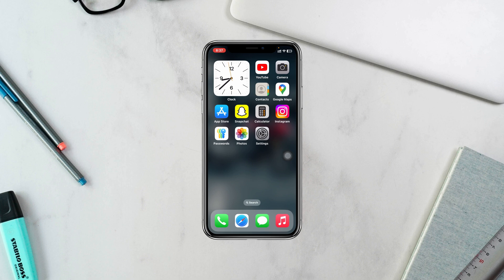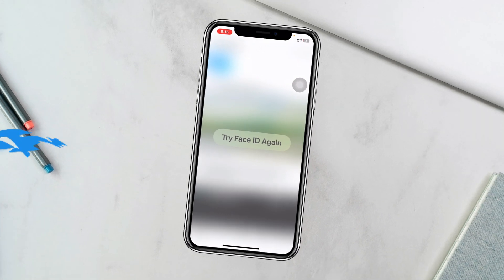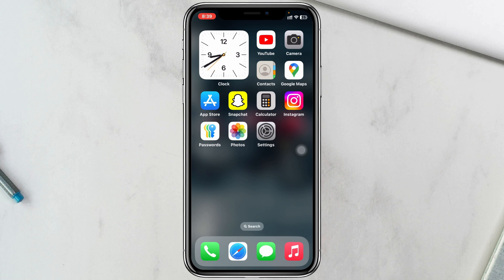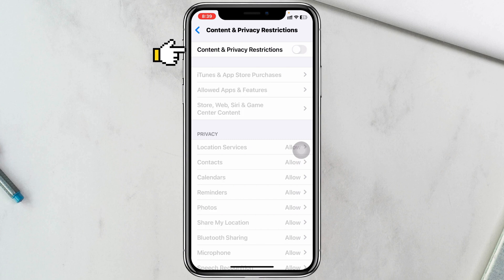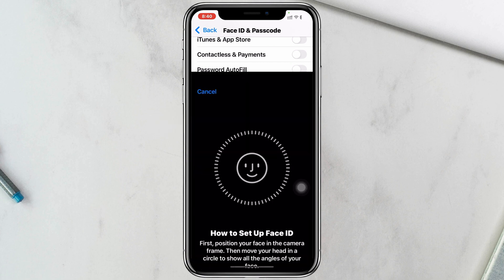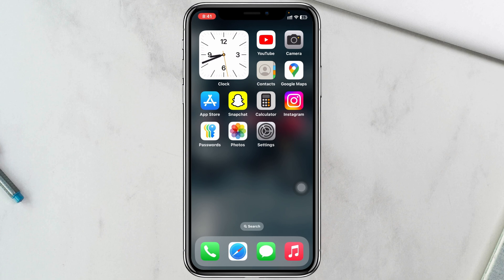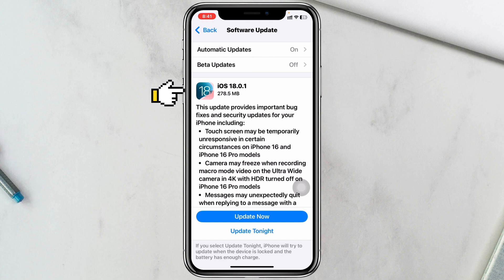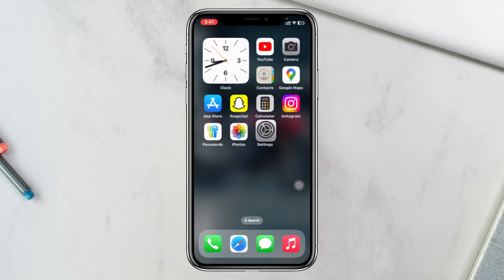How To Fix Face ID Not Working on iPhone After iOS 18 Update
How to fix Face ID not working on iPhone after iOS 18 update? In this tutorial, I show you the complete guide on how to fix the problem if Face ID not working on iPhone or iPad after the iOS 18 update.
Many iPhone users complain that After the iOS 18 update their face id not working and they ask why my Face ID not working after iOS 18 update. Now if you also find ace ID not working after updating iOS 18, here you get the full guideline on fixing the issue.

00:01- Video Start
00:22- Video intro
00:30- Process 1: Restart Your iPhone
01:10- Process 2: Turn off Restrictions
01:30- Process 3: Reset Face ID
02:08- Process 4: Update iPhone to the Latest iOS
01:35- Process Ending